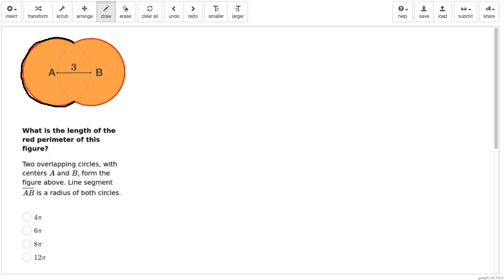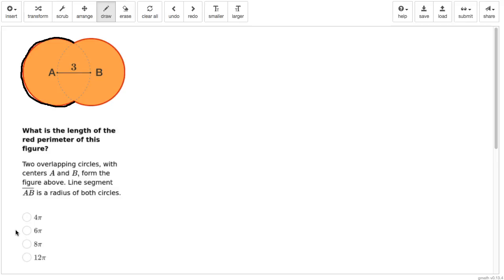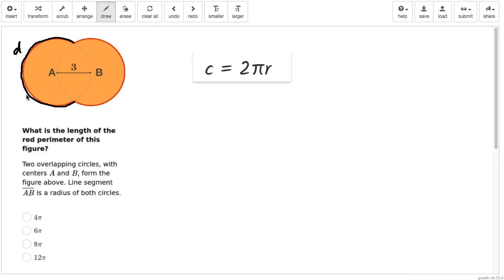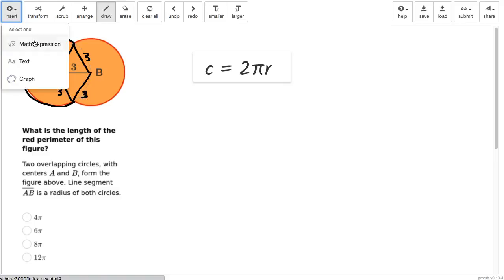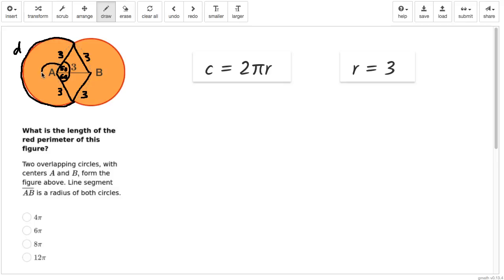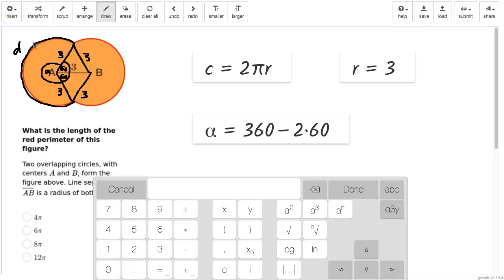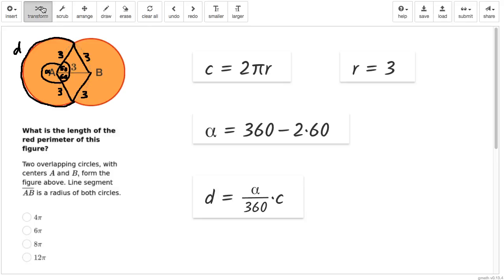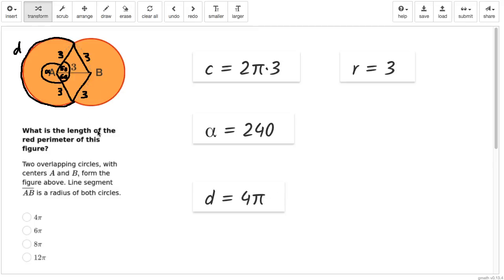Perimeter of Two Circles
I am working through today's problem from the brilliant.org newsletter.